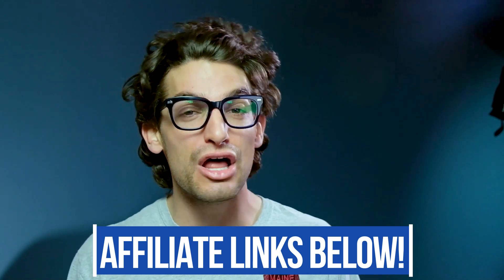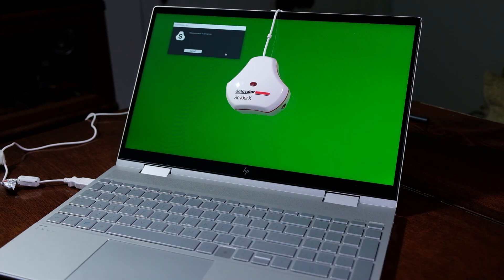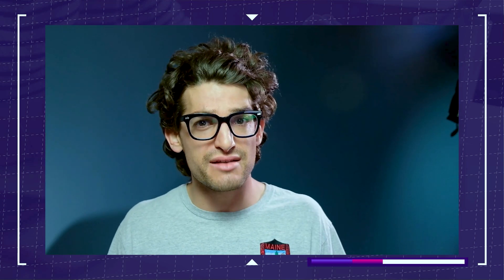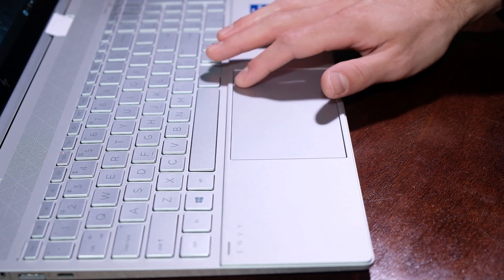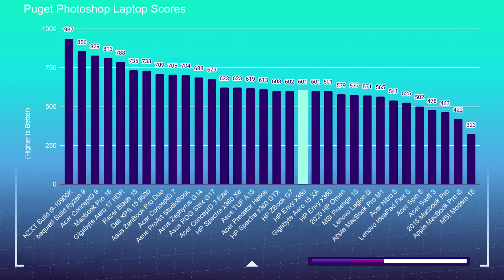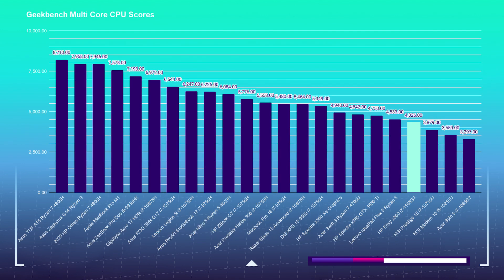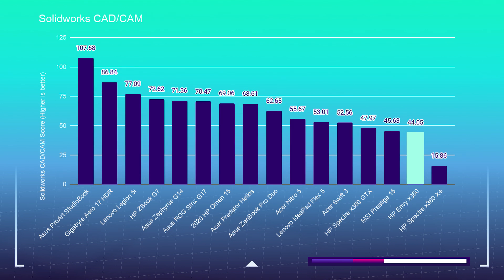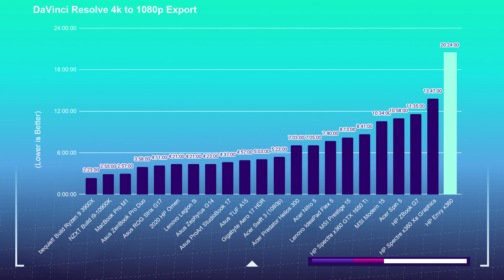Should You Buy the HP Envy x360 for Graphic Design and Photo Editing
The New HP Envy x360 is one of the best on-the-go photo editing and design laptops with video editing capabilities. With MX450 graphics and an Intel i7-1165G7 this all-aluminum laptop not only packs a punch, but looks great.

💻 HP Envy x360 *15in Model with MX330* - Commission Earned) ⚡⚡ Exact Laptop I reviewed is currently out of stock. This is the 10th Gen version. Look below for the 17in model with exact specs that I reviewed ⚡⚡

💻 HP Envy x360 *17in Model with MX450* - Commission Earned)

I have taken the HP Envy and run over 14 benchmark tests to create the ultimate creator focused review of the HP Envy. We are going to look at benchmarks for 3D modeling, video editing, photo editing, design, and more… But beware, there is one element of this laptop that may keep you from making a purchase.

Color Accurate Monitors:
🖥️ Acer ConceptD CM2 - Commission Earned )
🖥️ Asus ProArt 24in - Commission Earned )
🖥️ AOC Q32V3 2k QHD - Commission Earned )

As I pulled the HP Envy out of the box I was pleased to see a thin and light all-aluminum laptop that held a firm attention to detail. Smooth beveled edges, two strong hinges gripping the articulating screen, and a sizeable trackpad for the on the go creator.

Since we are talking about the screen let’s take a look at the color gamut range and color accuracy of the HP Envy x360. According to my tests the HP Envy with its FHD display can reach 265 nits at full screen brightness and has a color gamut range of 64% sRGB - 48% Adobe RGB - 48% DCI-P3.

This is an area I think they can make some improvements on moving forward. Being that this is a laptop marketed towards creators (especially artists, designers, and photographers) this is the biggest flaw that may keep you from purchasing this laptop as I mentioned in the beginning of the video. However I will say that this laptop has all of the power and functionality you need to be on the go as a creator.

But don’t let this singular aspect turn you away from this very capable laptop. As you will see later in the video this laptop is packed with power for design, editing, and video production. So hang tight as we keep moving through the video.

Also, you can easily snag a mid-range screen with 100% sRGB and 100% Adobe RGB for ensuring optimal color accuracy while color grading your designs, photos, art or video edits. I’ll link some in the description below if you want to check them out.

Weighing in at 4.2 Lbs and at a thickness of 0.74 inches thick. This is slightly heavier and thicker than the HP ZBook G7 workstation, but still great for you on the go work.

The 51Wh battery should give you roughly 6 - 7 hours of web browsing battery life and 4 - 5 hours of design and video editing battery life.

Moving down to the aluminum keyboard deck HP has placed a spacious full size keyboard on the HP Envy without a numpad.

The keyboard on the Envy x360 is great. Firm keypress with a fulfilling snap when the keys are activated, while also remaining quite. I’ll provide you with a short audio small here in just a minute.

The trackpad is great as well. It is very quiet when the click is activated and the trackpad is firmly secured to the chassis. It does not have any wobble or shakiness. This trackpad is very nice for creators. Dragging new shapes, conducting edits, and working in apps like photoshop will be complimented very nicely by this trackpad.

The HP Envy x360 I’m reviewing comes with:
CPU: Intel 11th Gen Core i7-1165G7 (4 Cores 8 Threads)
GPU: NVIDIA GeForce MX450
RAM: 16GB DDR4
Storage: 512GB SSD

In the Photoshop benchmarks the HP Envy x360 is sitting in the mid-range of my test results chart coming out with a 601 on the Photoshop Benchmark score. Definitely a suitable laptop for Photoshop tasks. You can also use this reference if you are considering other design or photography focused software such as Affinity Photo, Sketch, and Figma.